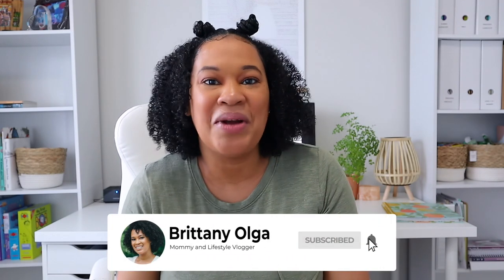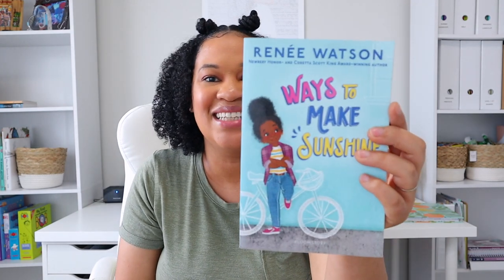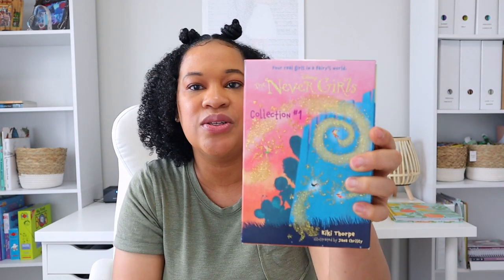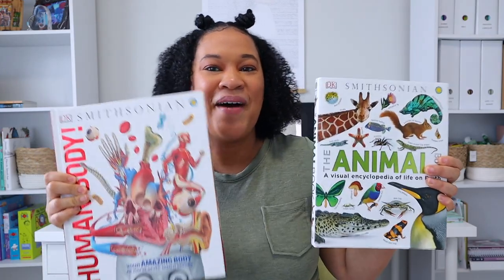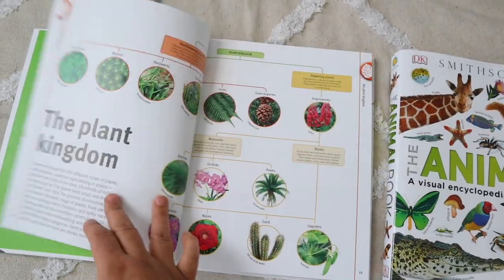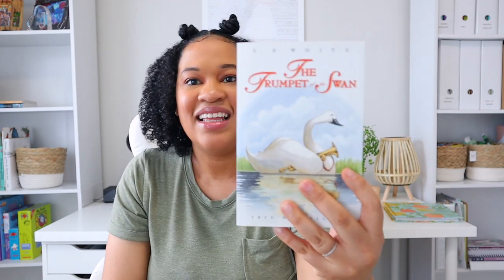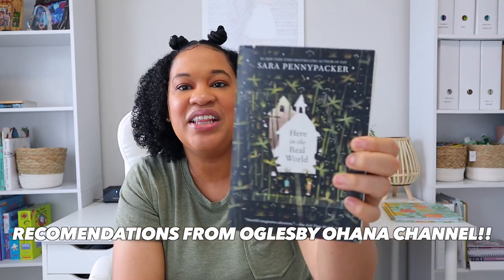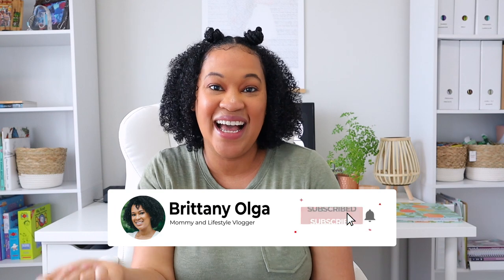HUGE !!! AMAZON BOOK HAUL// FOURTH GRADE READ ALOUDS // HOMESCHOOL BOOKS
I am so excited about today's video!! As a new homeschooling mom I now understand the excitement behind new books. I have been collecting books for our upcoming school year and I am so excited to share with you all the books lol!

BOOKS MENTIONED IN THIS VIDEO:
*Ways to Make sunshine
*Ways to Grow Love
*NeverGirls Collection1
*Smithsonian Human Body
*Smithsonian Tree, Leaves, Seed, & flowers
*Smithsonian Animals
*The Care and Keeping of you 1
*The Trumpet of the Swan
*Gone Crazy in Alabama
*Little House on the Prairie
*On the banks of Plum Creek
*Brown Girl dreaming
*My side of the mountain
*Roll of thunder her my cry
*Inside out and back again
*Esperanza rising
*Her in the Real World